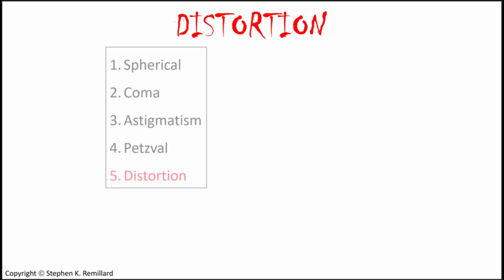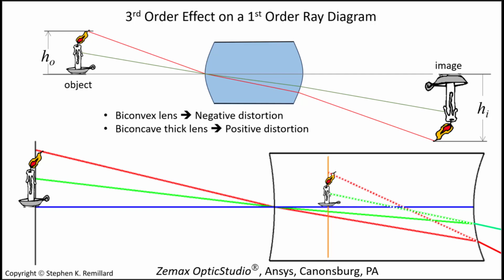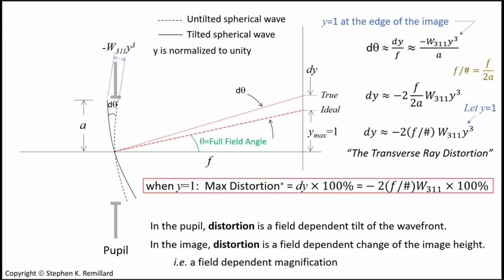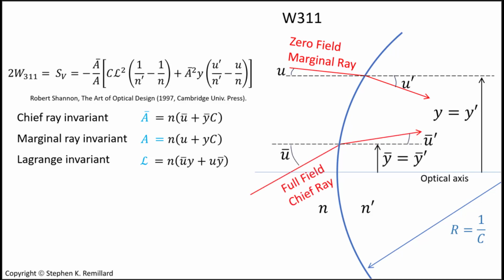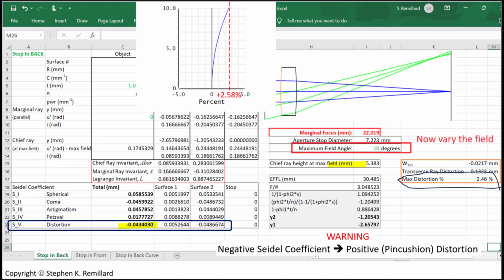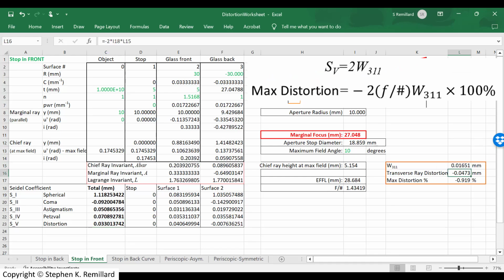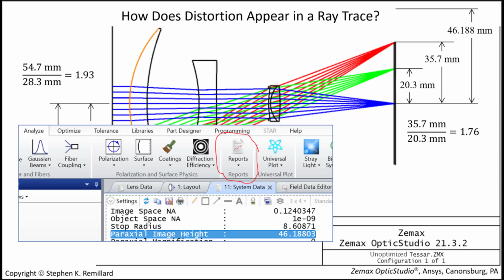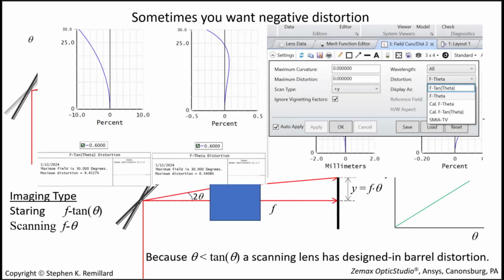Distortion Aberration: from Concept through Computation in 26 Minutes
Computation and interpretation of distortion aberration are explained and demonstrated with a ynu spreadsheet in Excel.  Zemax OpticStudio from Ansys is used to check the results.

You can learn more about the effect of aberrations, among other things, on image quality in my course on optical systems engineering

I post a lot of videos showing spreadsheets and MatLab code that are useful for optical design.  The purpose is to help people who wish to make their own spreadsheets, or to write their own code.    Please don't ask me to post my own files.  Write your own.  That's the idea.

Excel is a product of Microsoft Corporation.  But I think you know that.